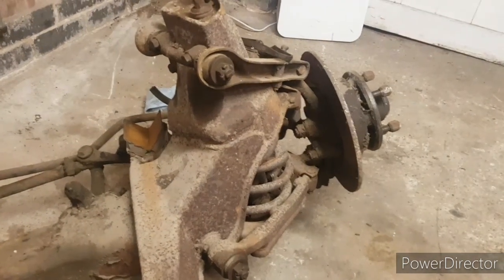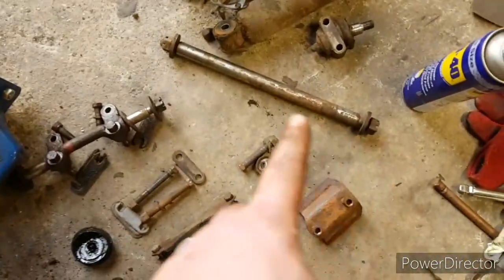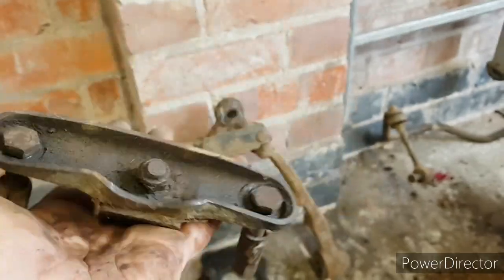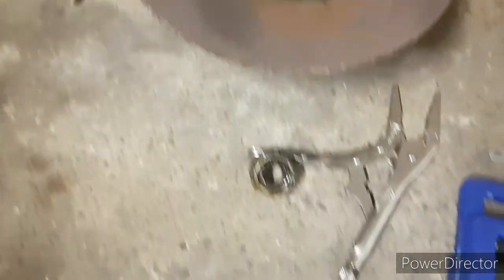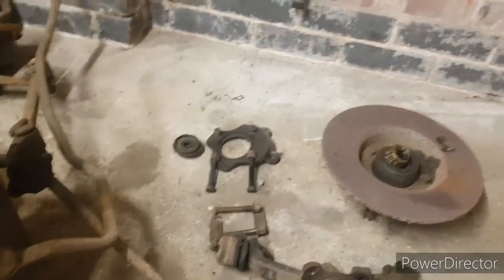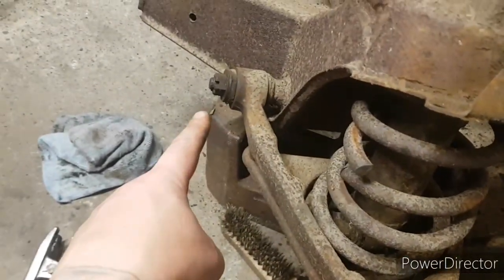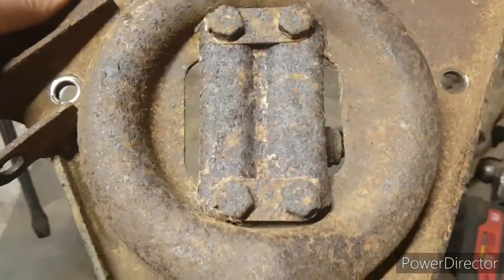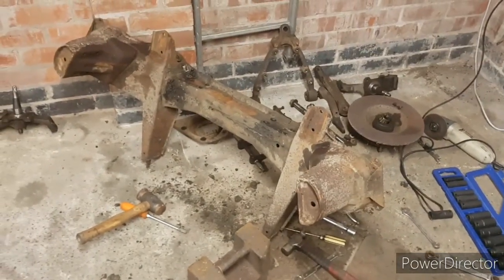1958 Jaguar Mk1 3.4 manual - Part 5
This time we're stripping the front suspension, subframe assembly and steering ready for powdercoating. Despite looking very rusty there was only one snapped bolt, everything came apart really well.